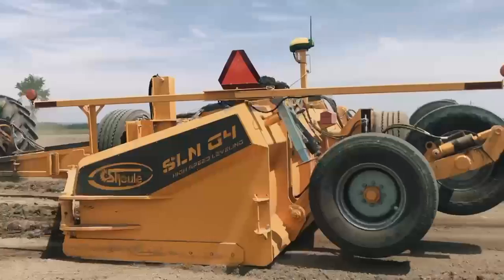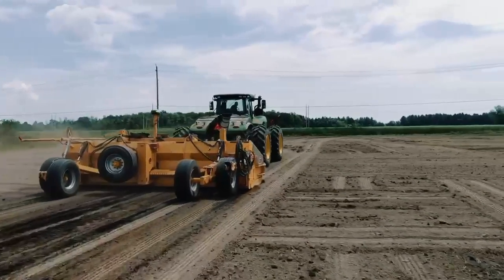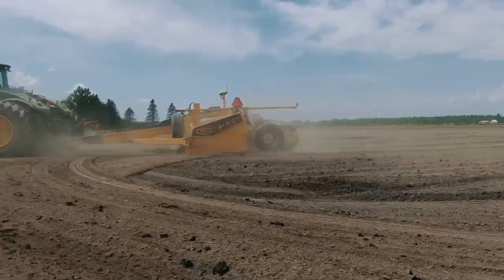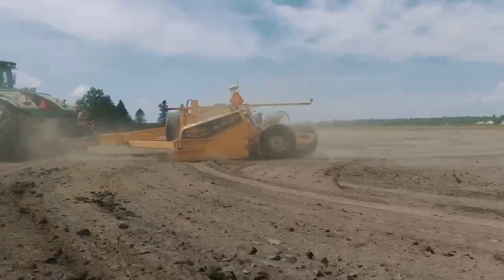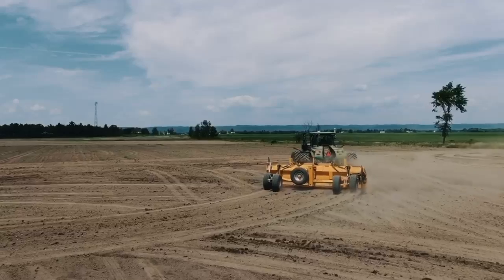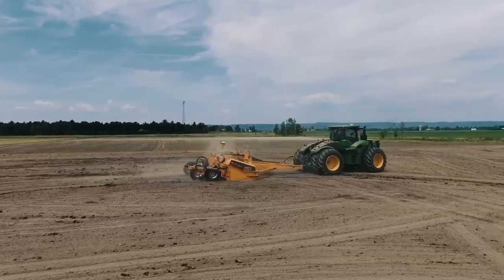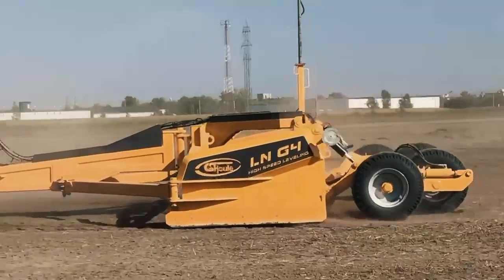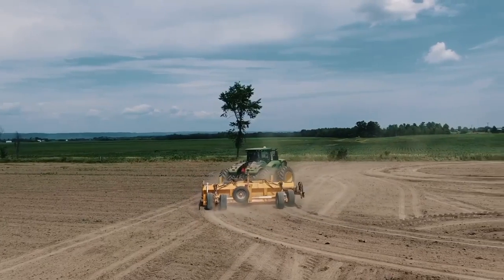Land levelers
Shoule land levelers